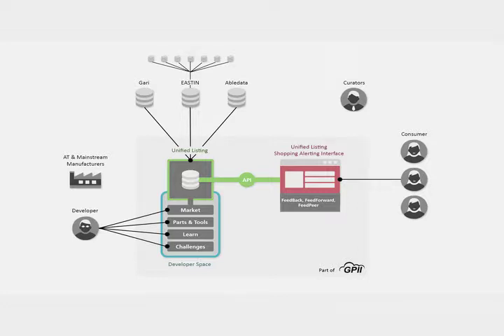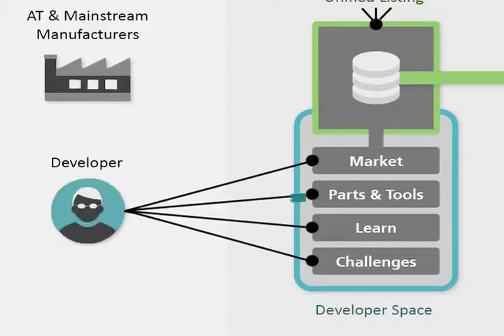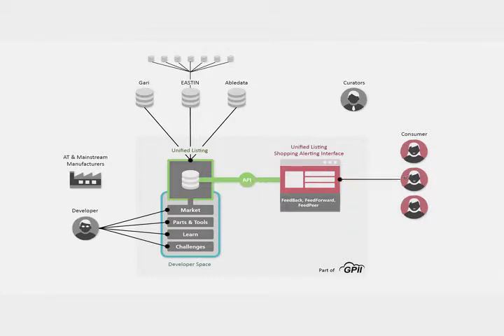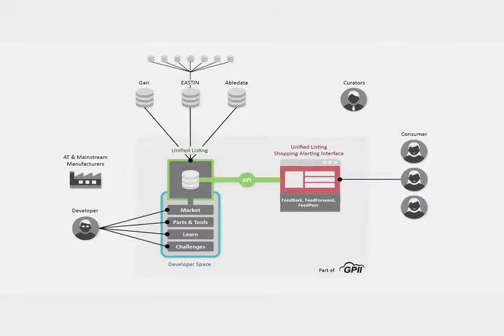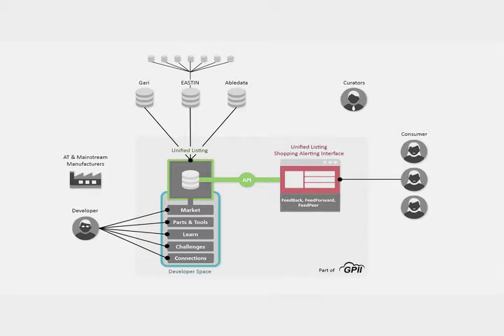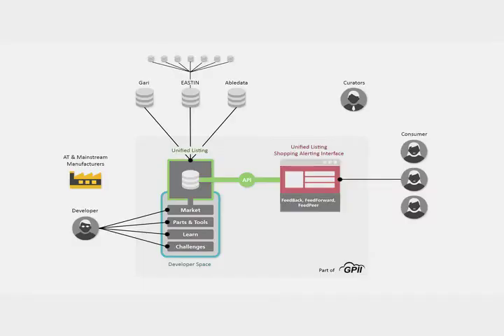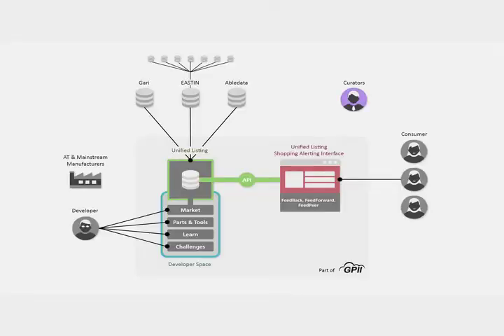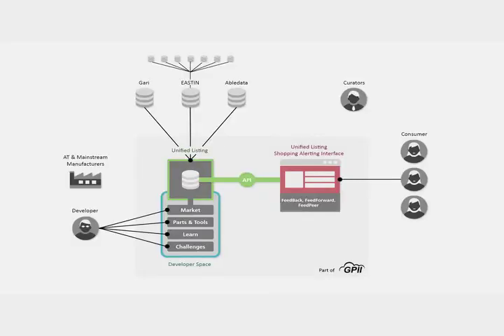The Major Parts of the DeveloperSpace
In this video you can find a description on how the different parts of the DeveloperSpace work together. The DeveloperSpace is the one-stop place to find resources, components and people to conceive, develop, test and market novel accessible solutions.
The DeveloperSpace is builty by Prosoperity4All project, an EC funded project.